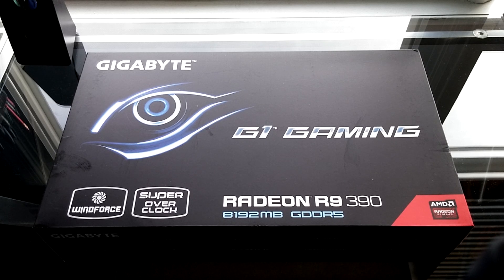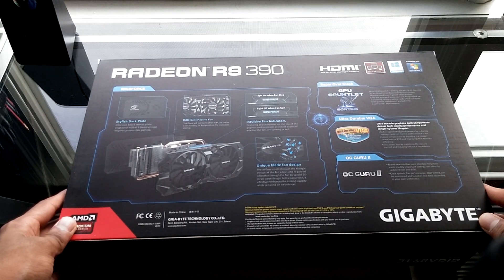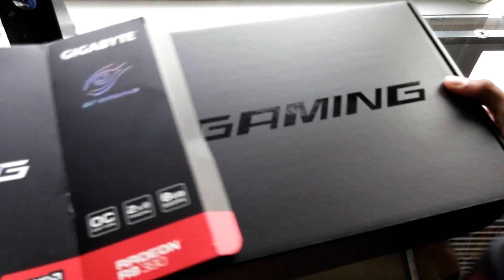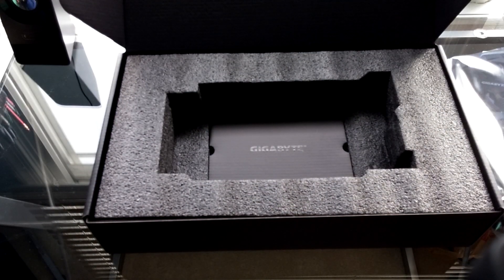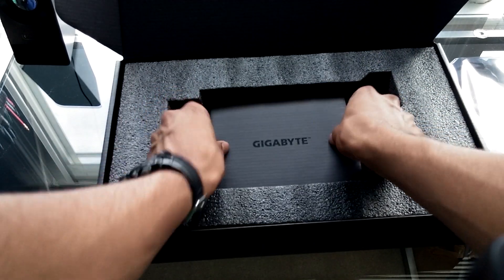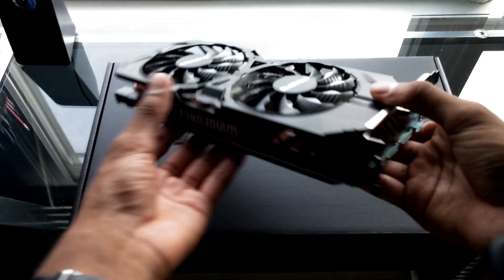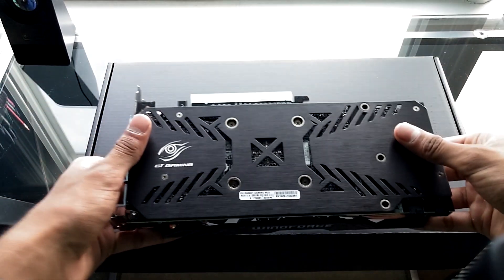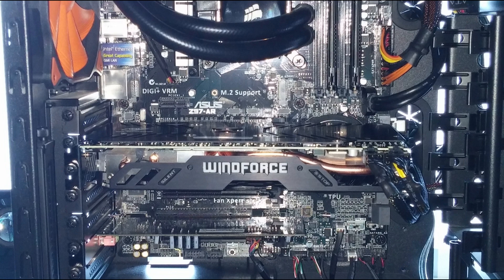Gigabyte G1 Gaming R9 390 Unboxing!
Unboxing of the Gigabyte G1 Gaming AMD R9 390 graphics card. Great alternative to the GTX 970.